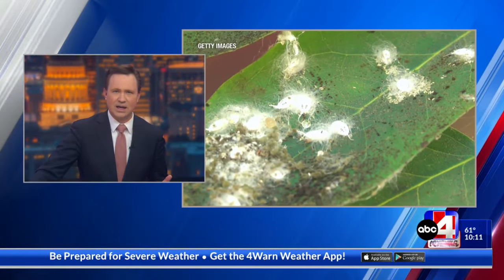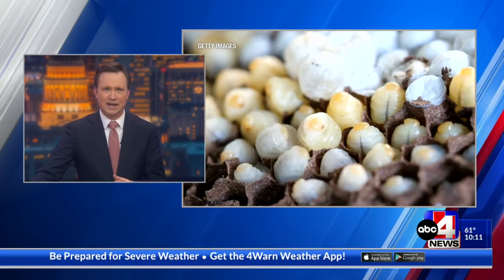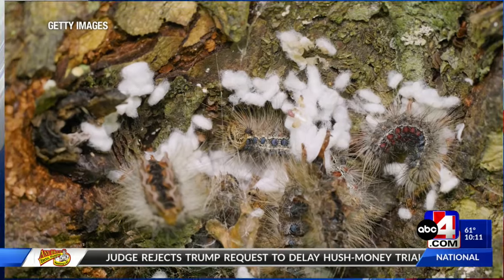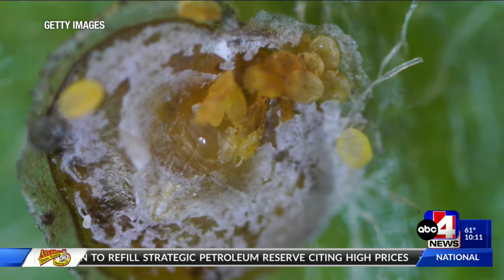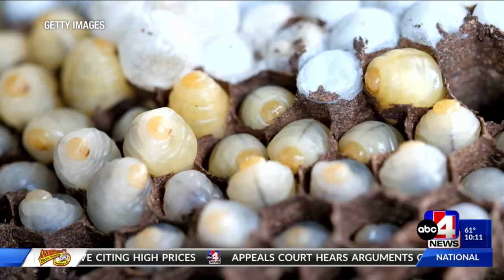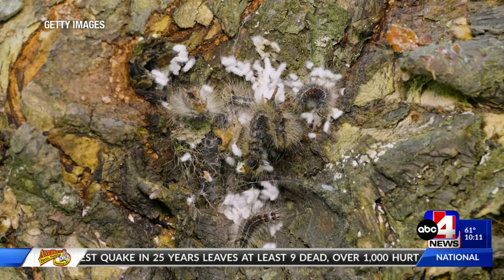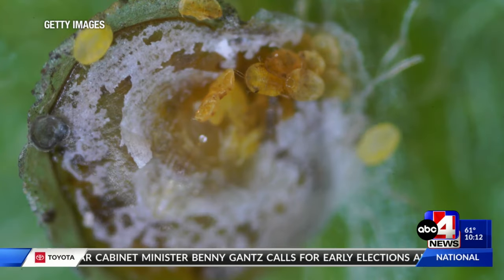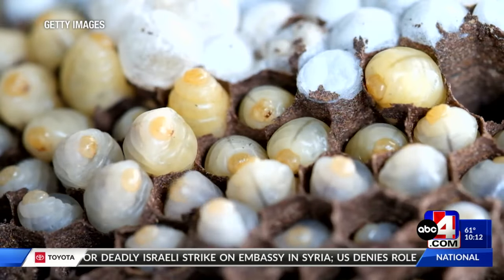See a hairy, spongy egg sack? Smash it and alert Utah officials — And here’s why.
If you’re hiking along the Wasatch Front this spring and you spot a hairy, spongy blob on a tree trunk, it could be an egg mass of an invasive species that threatens Utah’s trees: the spongy moth.